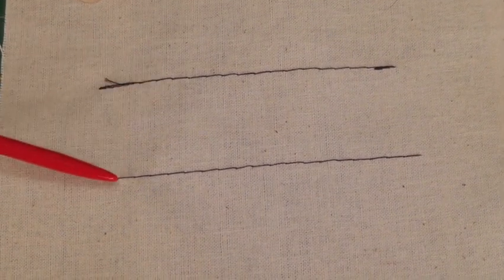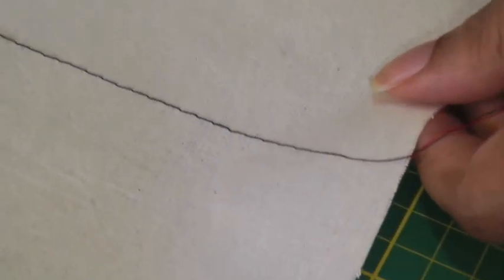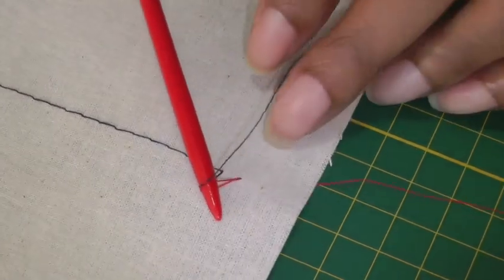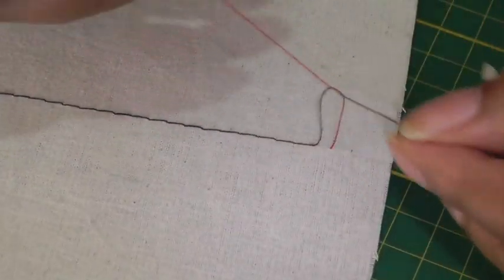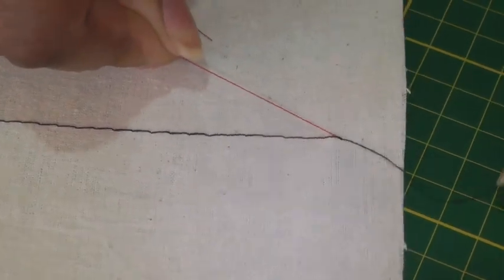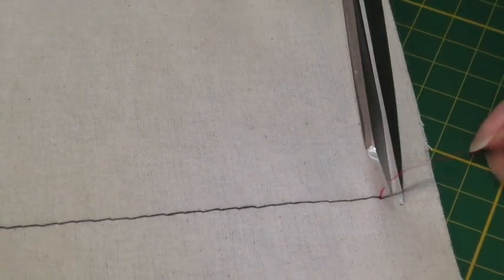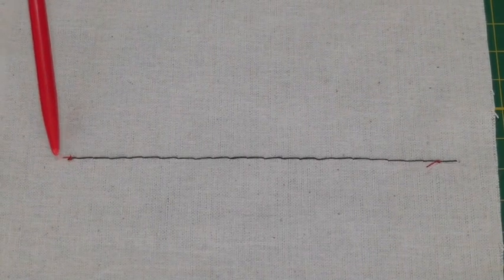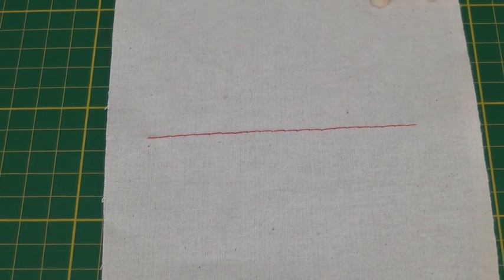Securing Stitching | An Alternative Method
Securing Stitching | An Alternative Method. Secure stitching is a must in fashion sewing! Simply put, if the stitch doesn’t hold, then it loosens, unravels and our precious sewing projects simply fall apart. But! How do we secure stitching on a garment that is on public view and can be seen by the eye?

Well I’m sure, like me, when at your sewing machine, you routinely use a backstitch to secure work. For a fashion sewer, it’s pretty much a given!

However, the backstitch does create ‘bunching‘ at both the beginning and end of a line of stitching. Now that’s okay normally, but NOT ideal when sewing a topstitch for example.
The answer is to find an alternative method.